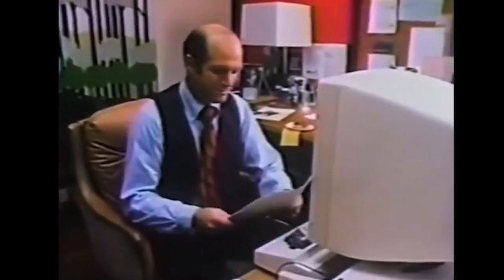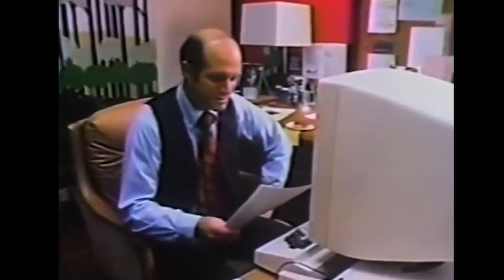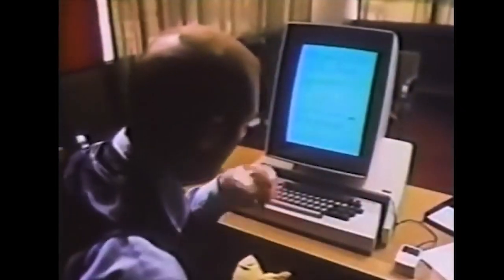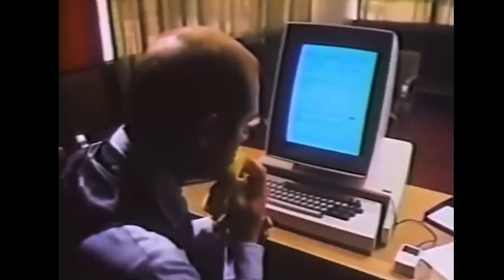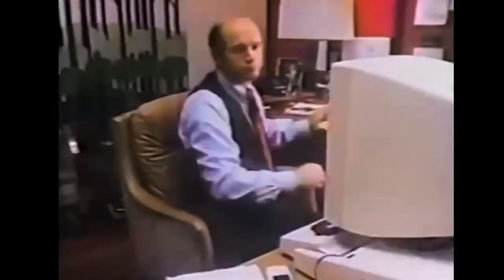1972 Commercial for the Xerox Alto, First Computer with a GUI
Watch a 1972 ccommercial for the Xerox Alto, first computer designed with a GUI interface borrowing from the desktop metaphor, designed at the fabled Xerox PARC R&D labs in Palo Alto, California. This ad shows the amazing computer in action, in a 1970's office setting.

View the goofy glitch that makes playing Access Software's classic game Leader Board Golf so much fun: